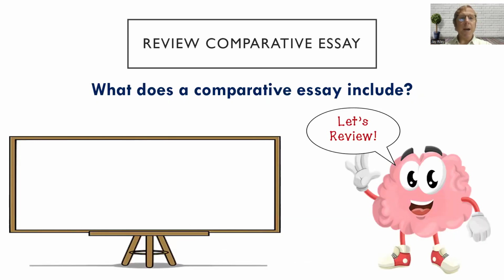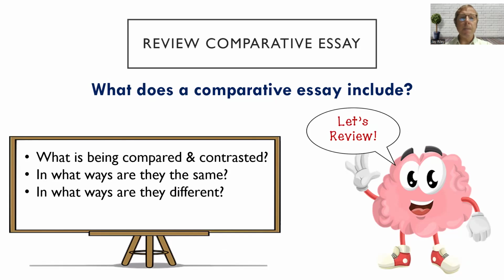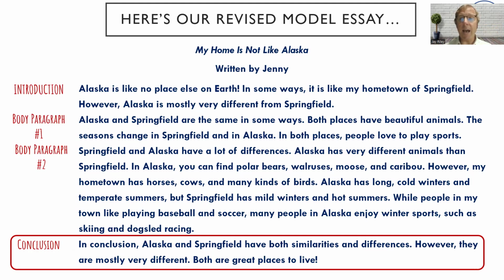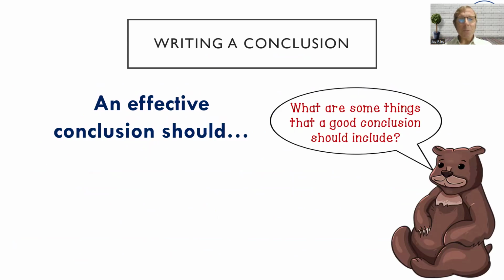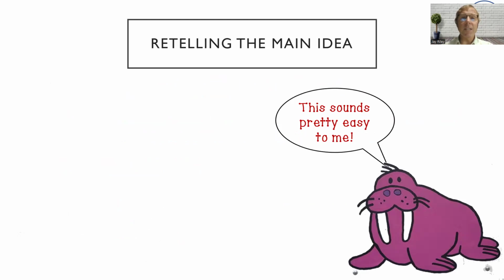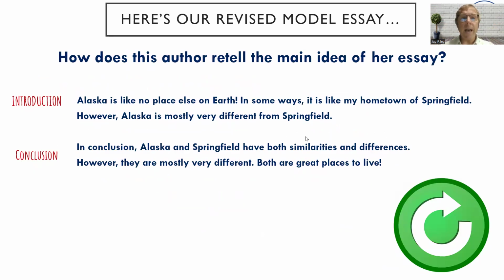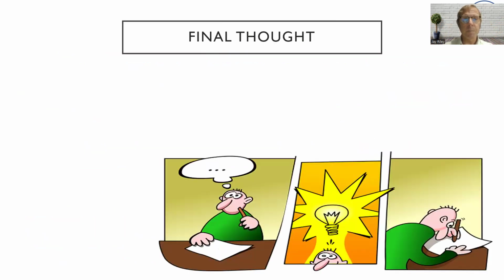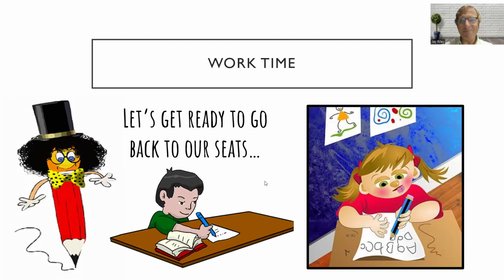How to Write a Strong Conclusion in a Comparative Essay - Writing for Young Learners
Welcome to Day 4 of our Comparative Essay Writing Series!

Today’s lesson is all about writing a strong and effective conclusion to your compare and contrast essay. Students will learn how to wrap up their ideas clearly, restate the main points, and leave the reader with something to think about.

What You’ll Learn:
✅ How to restate your main idea in a new way
✅ Tips for summarizing key differences and similarities
✅ Sentence starters and transition phrases for strong conclusions
✅ A simple formula to help you organize your closing paragraph
✅ Practice activities to help you revise and improve your own conclusion

This lesson helps young writers finish their essays with confidence and clarity! Perfect for elementary students learning structured writing.

📥 Don’t forget to download the printable resources and conclusion checklist from my TpT store!